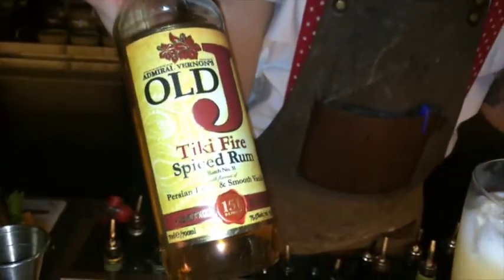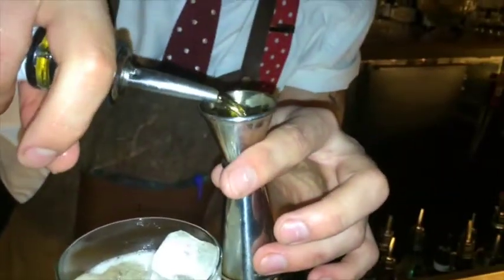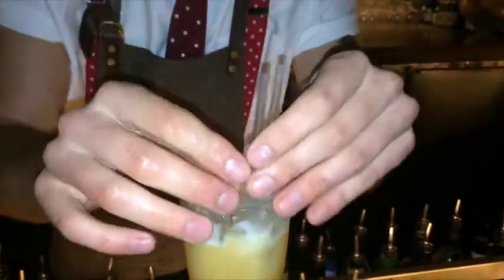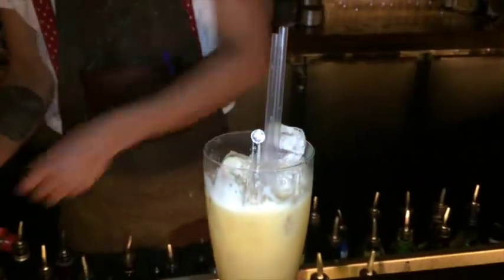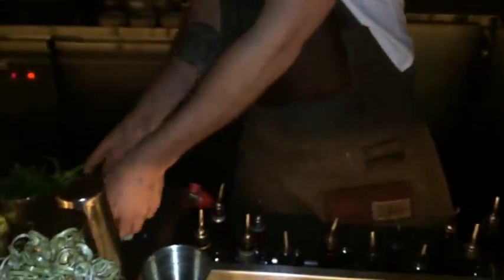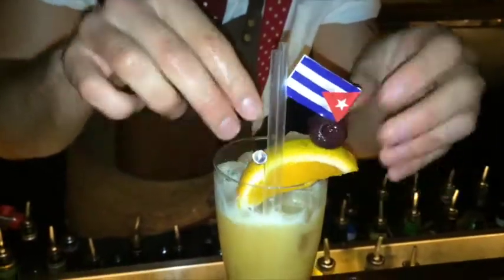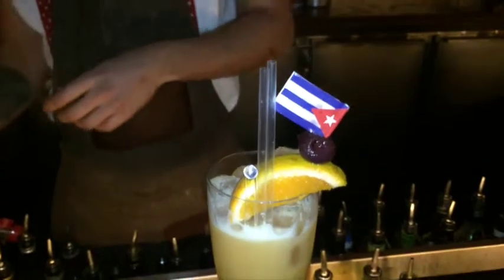Julius Yates from Lobo Plantation (Sydney) : Shipwreck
Julius Yates from Lobo Plantation make for us his signature cocktail The Shipwreck